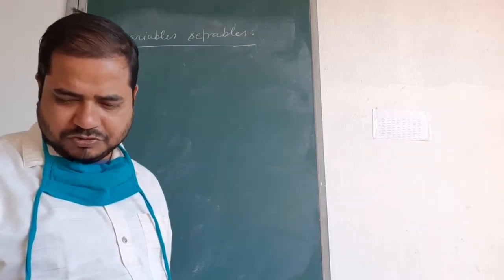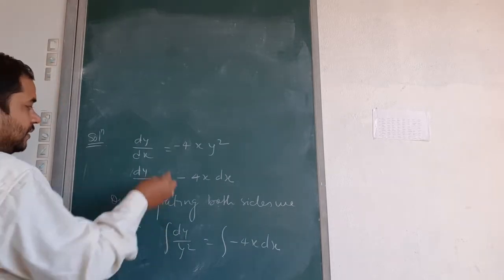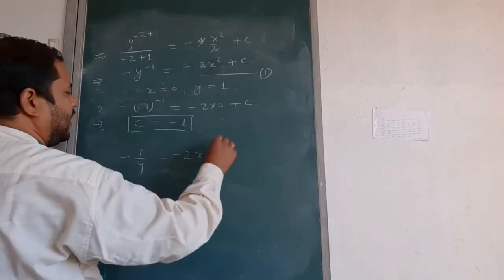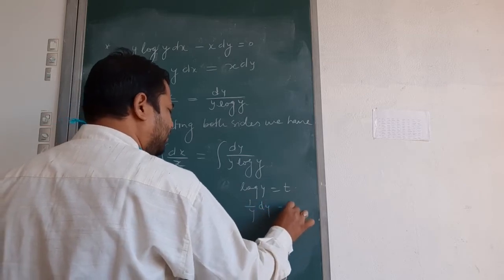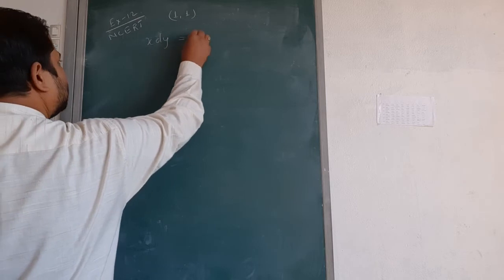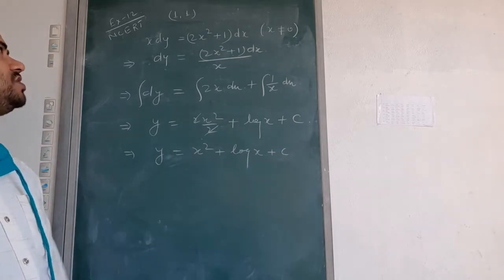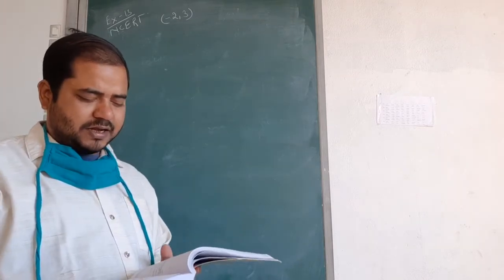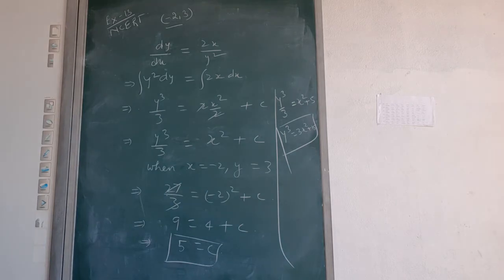Revision of differential equation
Problems based on variables  seprables